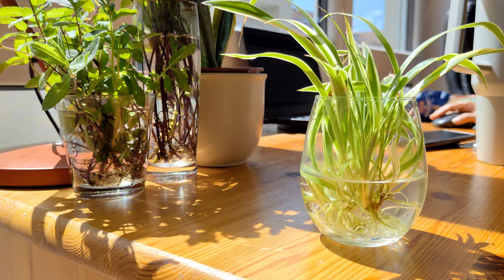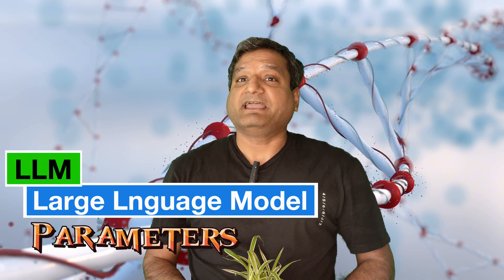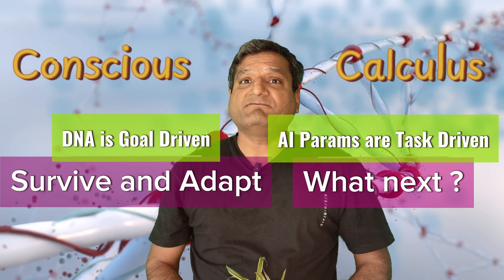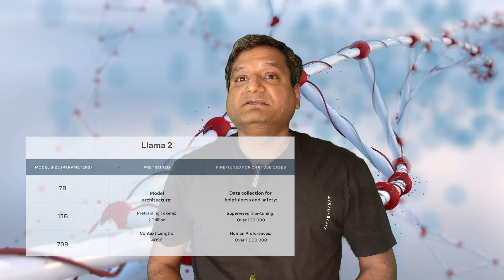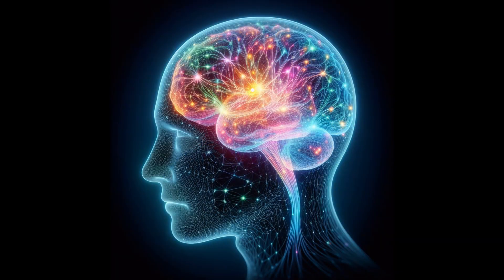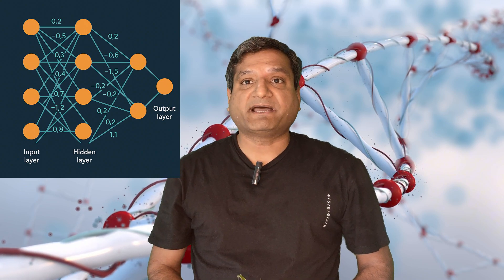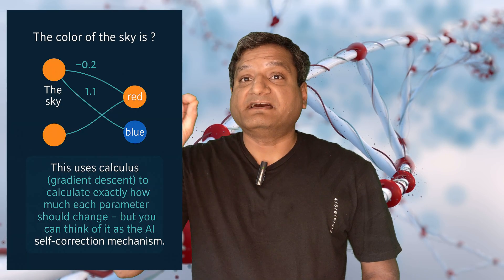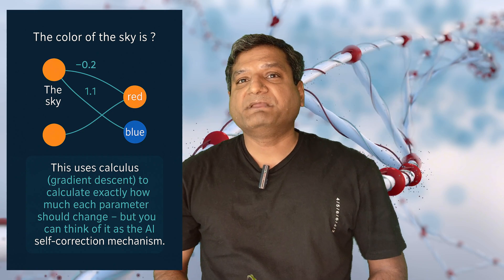LLM Parameters Explained: How AI becomes Intelligent using Parameters.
Ever wondered how large language models like GPT-4 or LLaMA 3 actually “learn”? It all comes down to parameters—billions of tiny numerical weights that form the backbone of AI intelligence.

In this video, we break down what parameters are in simple terms, using a spider plant's natural rooting behavior as a metaphor for how AI models grow smarter over time. From neural network weights to fine-tuning and gradient descent, you'll learn how modern AI systems simulate intelligence without understanding—and why more parameters doesn’t always mean better AI.

👀 Topics Covered:

What parameters are and how they work in LLMs

Neural network structure and weight connections

How AI “learns” using gradient descent

The real meaning behind model size (GPT-3 vs GPT-4 vs LLaMA)

Why efficient use of parameters is the future of AI

Whether you're a beginner or curious tech enthusiast, this video simplifies the magic behind how AI learns language—without needing a computer science degree.